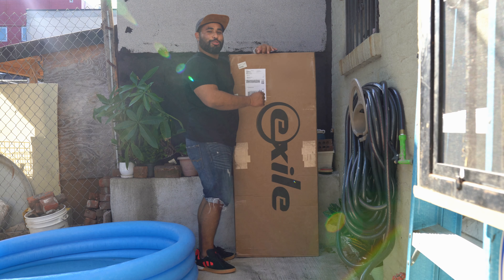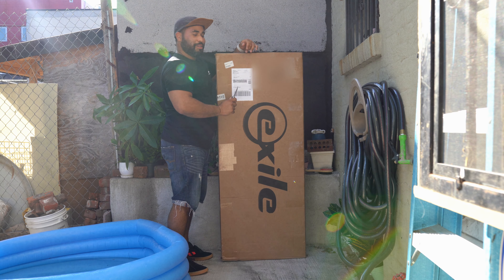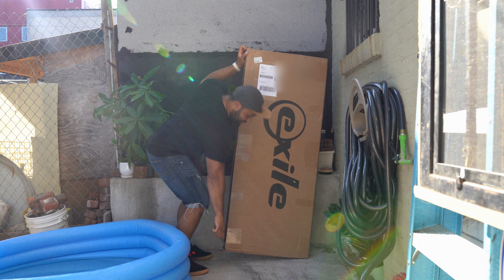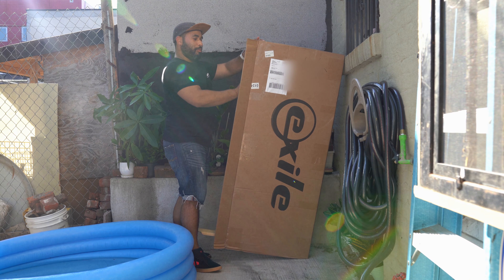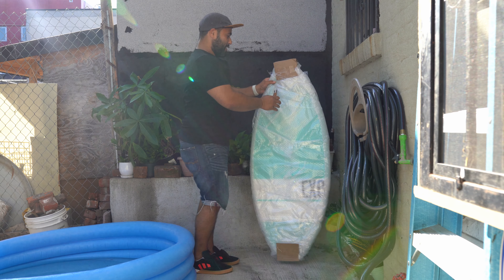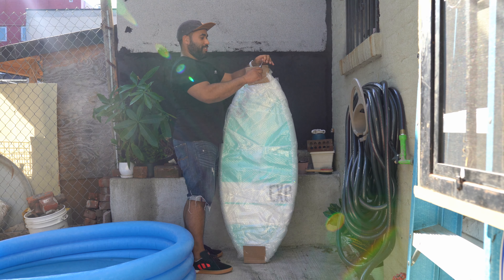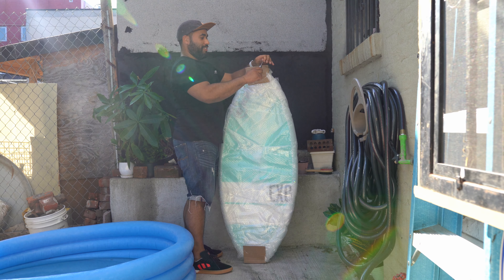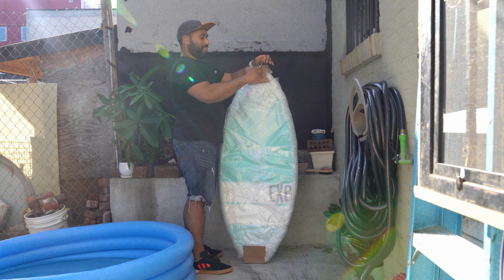Exile Skimboard EX0 Unboxing.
Here I am unboxing my new EX0 skimboard.